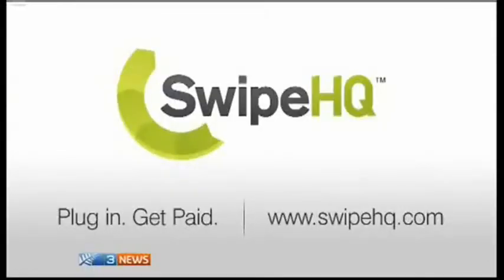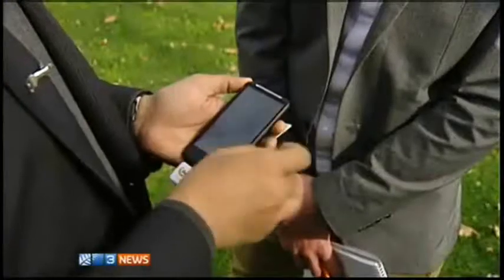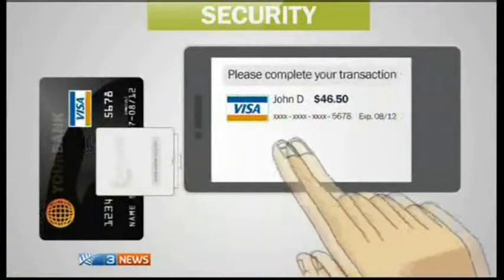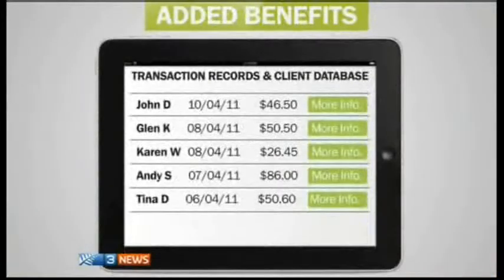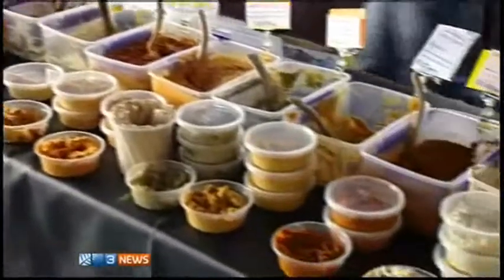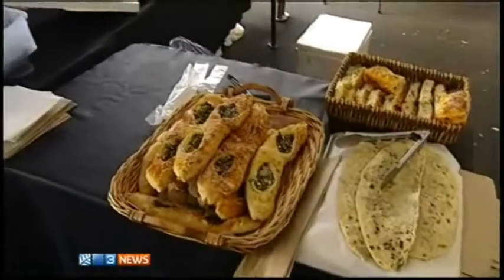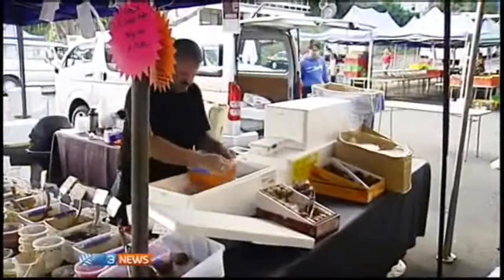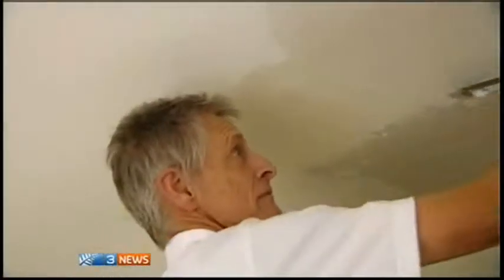Optimizer HQ Swipe Reader TV3 News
Optimizer HQ appears on 3News in a bulletin about its new Swipe HQ offering, which turns iPhones and iPads into portable eftpos systems.
The news piece features locals' views on Swipe HQ, including that of Aucklander Hamish Pilkington from Cathedral Cove Macadamias.
Pilkington is a regular stall holder at the Parnell markets, and he uses an iPad to tell customers more about his family business. He says that using the iPad as an eftpos terminal as well would be extremely useful.
Optimizer HQ CEO Manas Kumar explains that though the concept is not new globally, it is a New Zealand first. He emphasises that security was a focus in Swipe HQ's development.